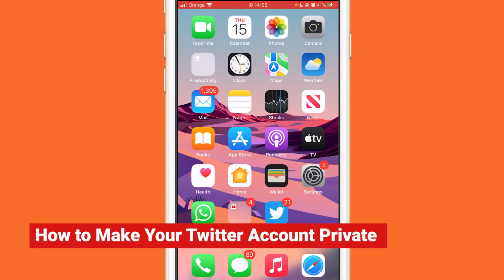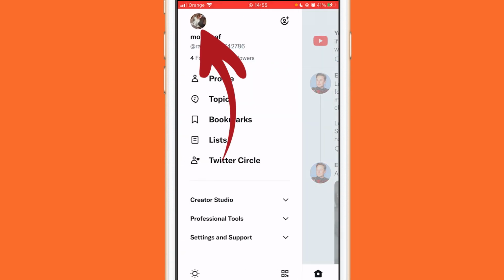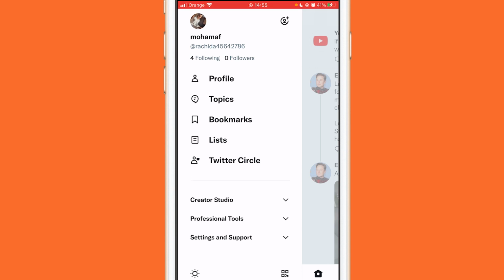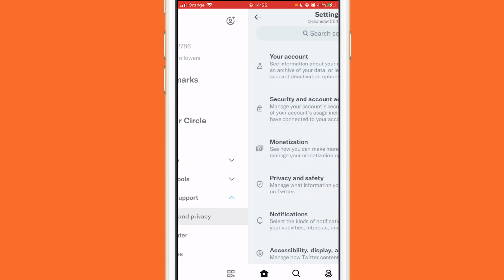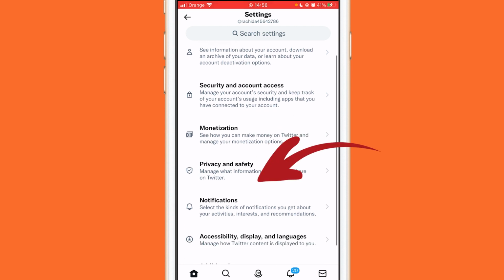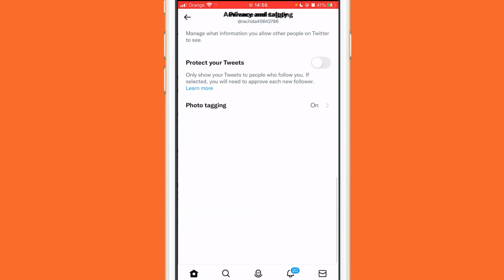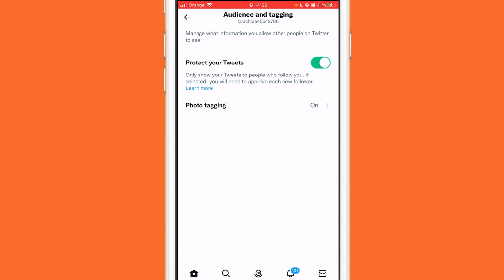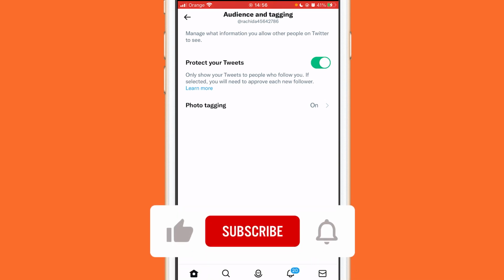How to Make Your Twitter Account Private 2025 (EASY)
How to Make Your Twitter Account Private 2023 (EASY) How to make your Twitter account private to choose who can see your tweets
You can make your Twitter account private on desktop or mobile.
Private Twitter accounts are only accessible to followers that you approve.
PLZ NOTE :Current followers will still be able to see your Twitter when you make it private.
While many people might not care who sees the messages they post, some would prefer to keep their thoughts and random observations private. Thankfully, making your Twitter account private is a fairly simple and straightforward process.